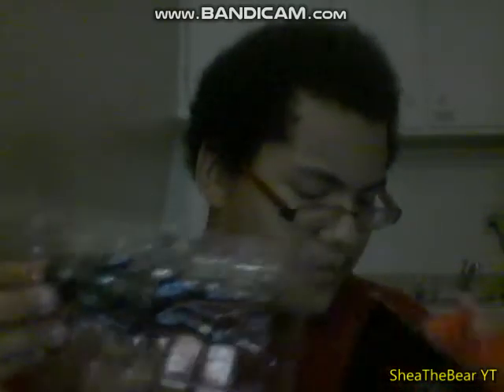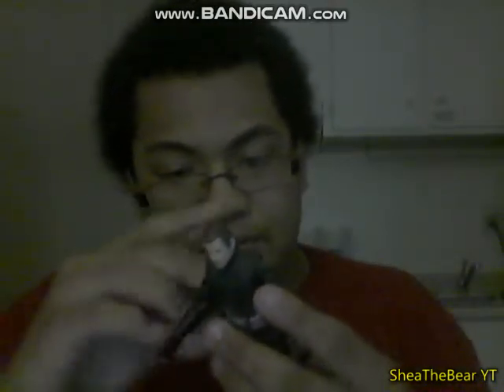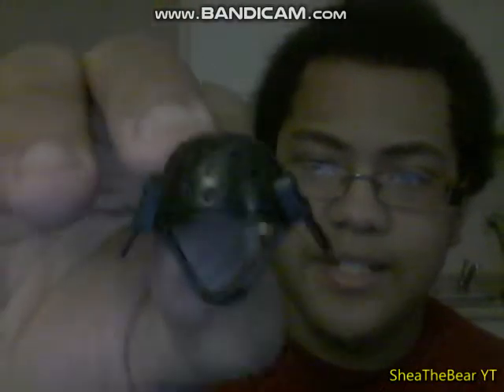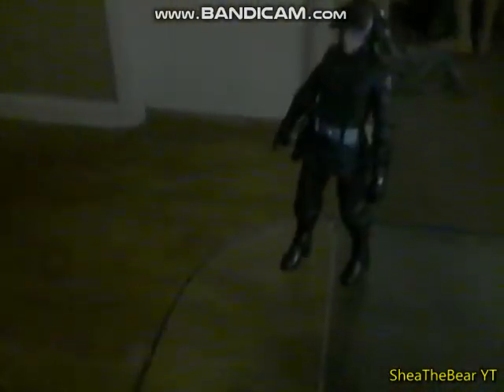Star Wars THE BLACK SERIES Death Star Trooper REVIEW